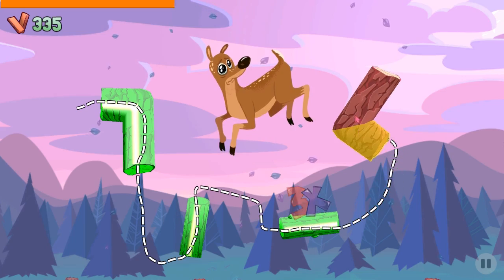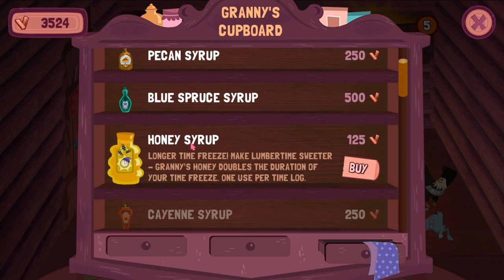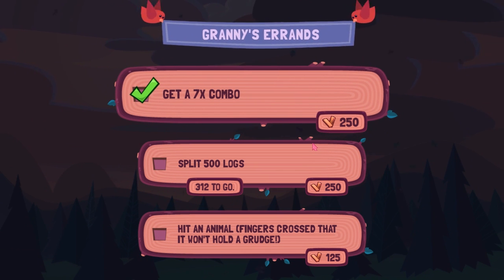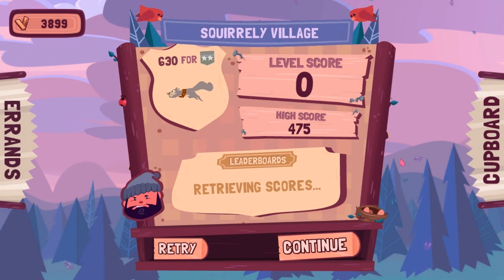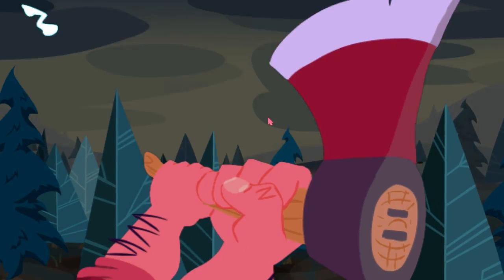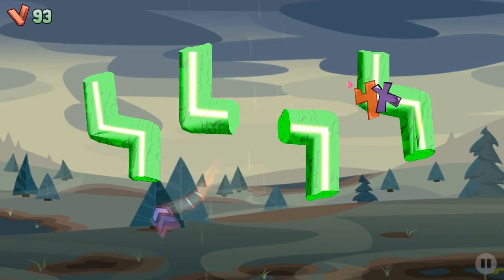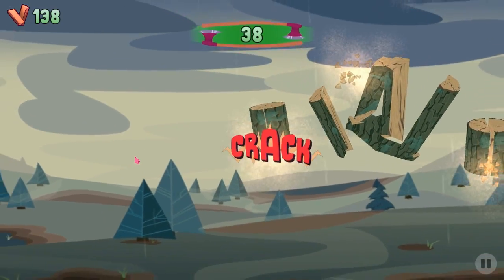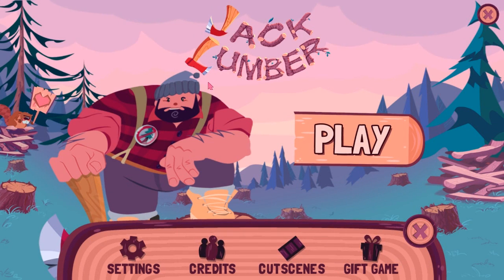Let's Look At: Jack Lumber! [PC]